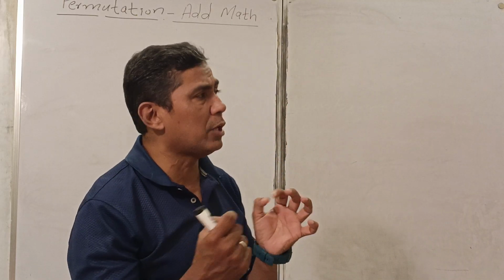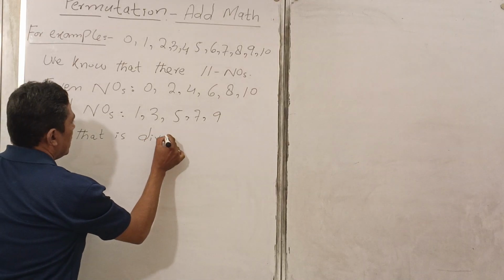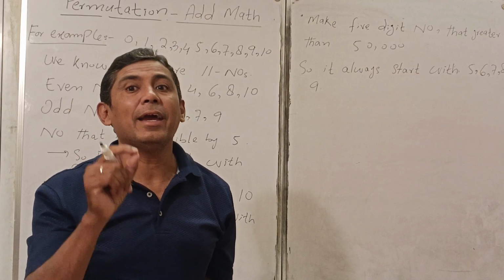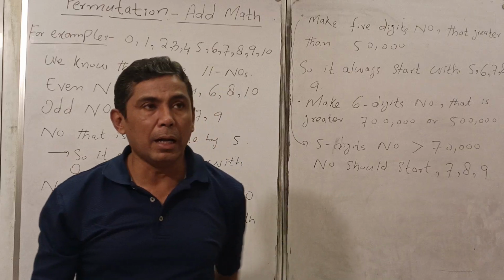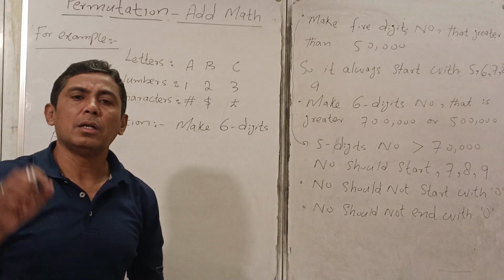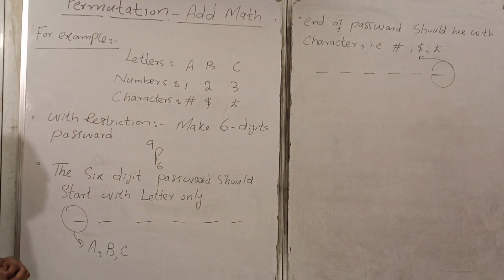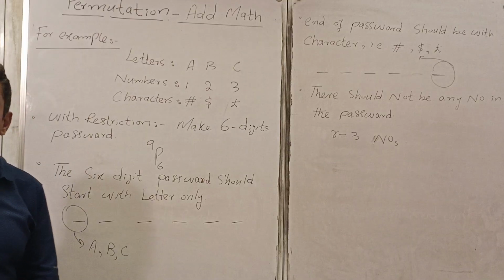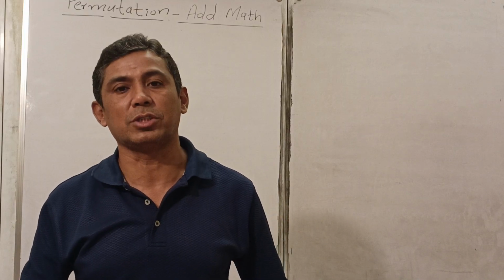Permutations and Combinations part 2: O level Additional Mathematics with Dr. Kamran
This was our second lecture of O level Additional Mathematics focusing on Permutations and Combinations. We discussed all possible restrictions In case of number series and letter series questions in Permutations.